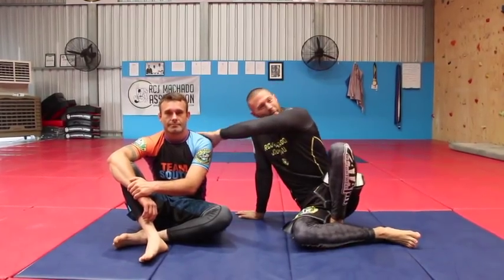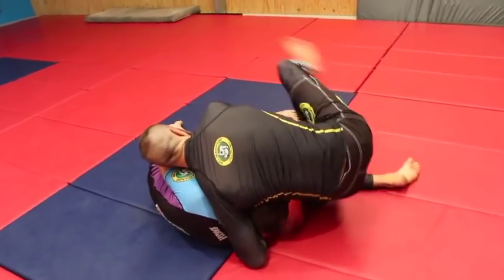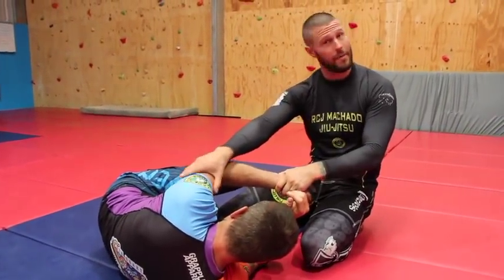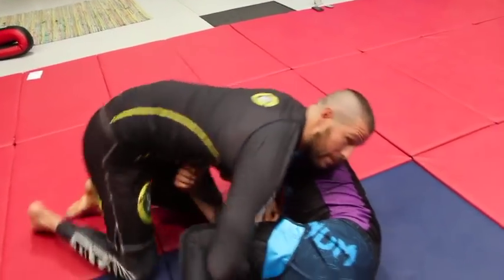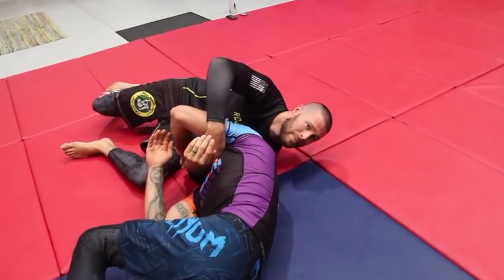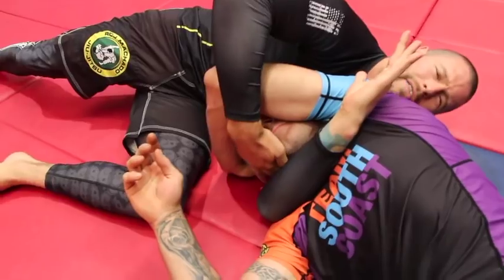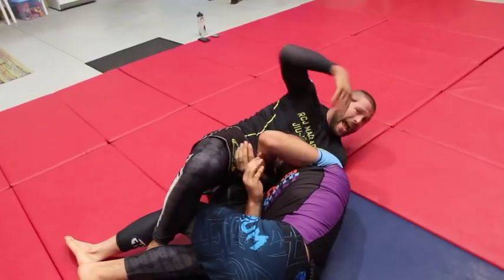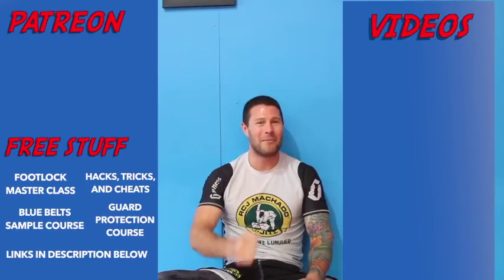The Cradle Attack Series - The Anaconda Choke